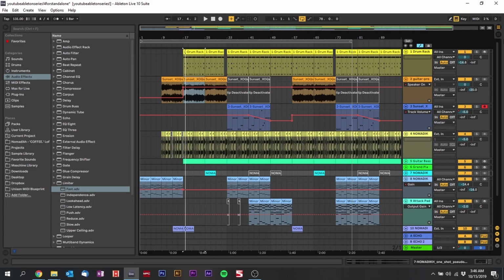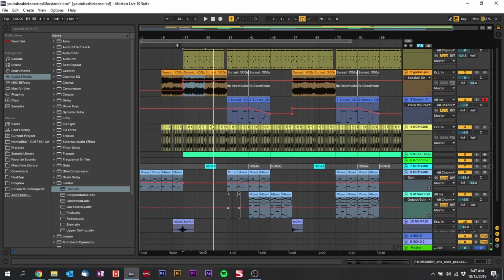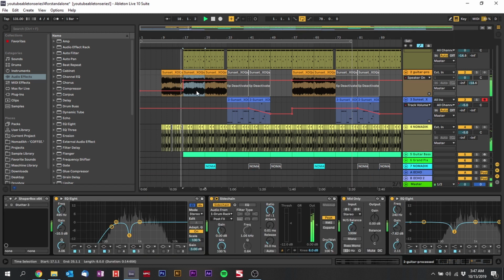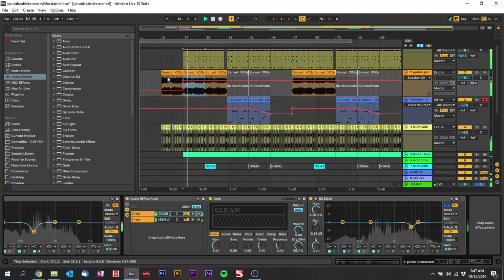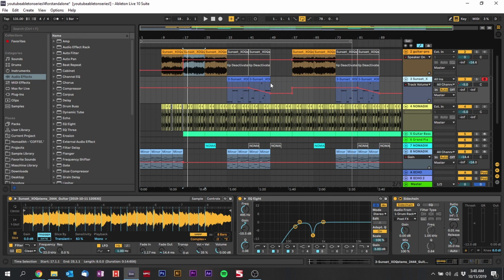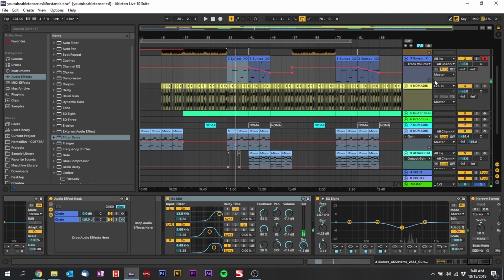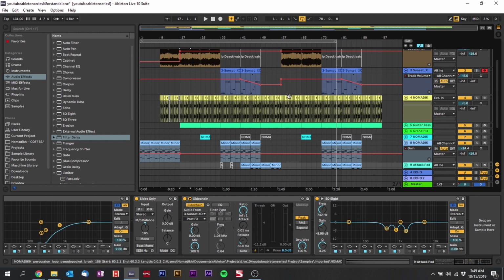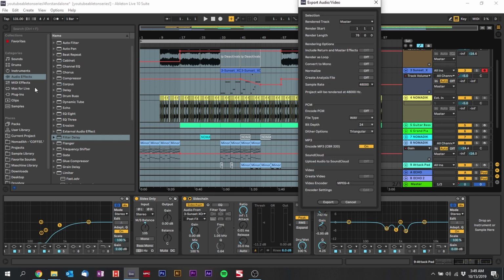"ABLETON SCHOOL" (A Beginner's Guide to Live 10) // Episode 10: FINISHING UP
Learn how to finish a song through the use of audio effects and automation, and how to export your finished composition in Ableton Live 10!

💻 MY GEAR